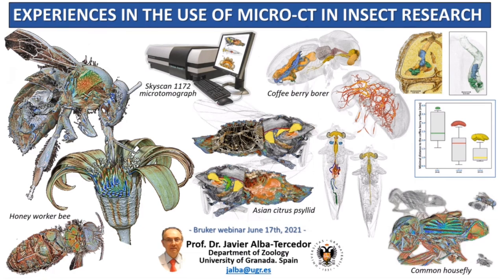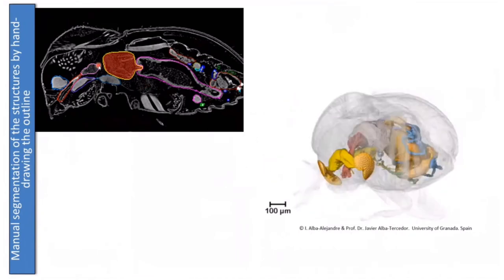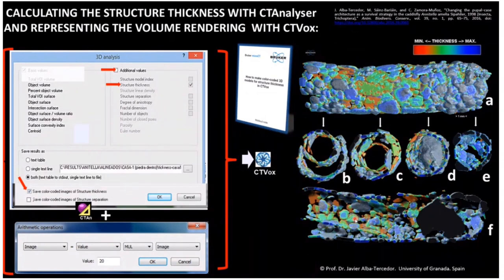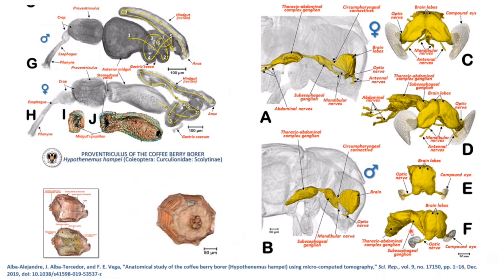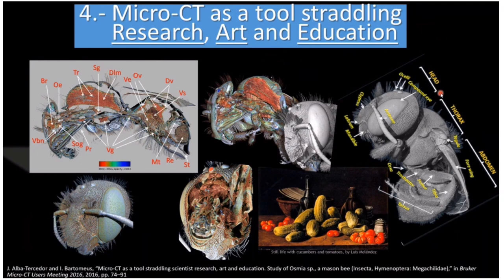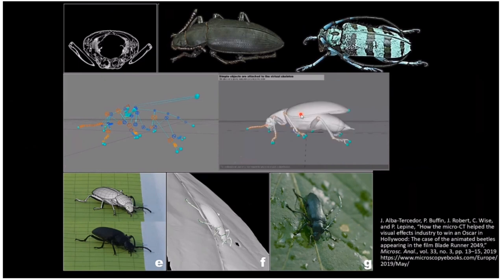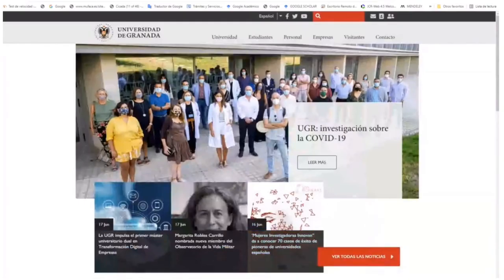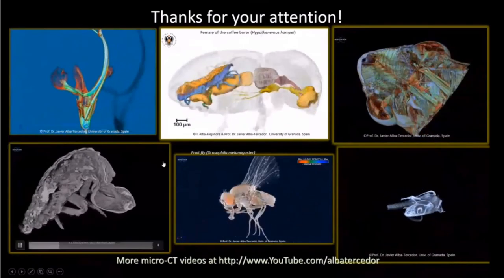EXPERIENCES IN THE USE OF MICRO-CT IN INSECT RESEARCH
High resolution microtomography (micro-CT) despite it is not a new technique, nowadays it is being used routinely in science. Mostly it is being used as a substitute to microscopy to look at/for external and internal structures. And in many cases simply it represents itself, Art.
The main advantage is that it is a non-destructive technique, and once the sample has been scanned, the reconstructed images can be stored, and at any time viewed, rotated, sliced, etc…, making it possible to study details of external and internal structure in any possible perspective. The author uses a high resolution Skyscan 1172 micro-CT with a maximun voxel size resolution 0.48µm. He will share experiences of different studies exemplifying how micro-CT resulted an unvaluable tool to unveil functional anatomical, as well biological aspects of different insect orders and species. The talk will be illustrated with high resolution images, and videos to demonstrate how thanks to micro-CT it is possible to do amazing trips inside the insects. Moreover “real” entomological models can be visualized, rotated, cut, etc…, in an interactive mode, when using mobile devices (smartphones and tablets), resulting good tools for research, very attractive for the students, and thereafter very promising for educational purposes. In any case, many of the obtained results have a nice visual artistic appearance, and attenders will understand why we consider that the Micro-CT represents a tool straddling scientist research, art and education.
During the presentation it will explained what it is the microtomography, and how it works, with examples of what we have performed to study the anatomy of Arthropods (mainly insects), and how we used the technique to discover different survival mechanisms. Finally I will share my experience using it for my teaching.